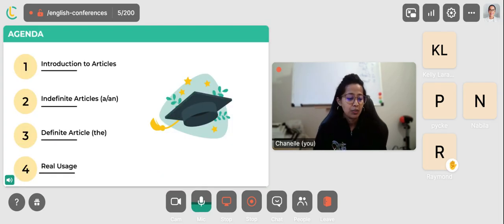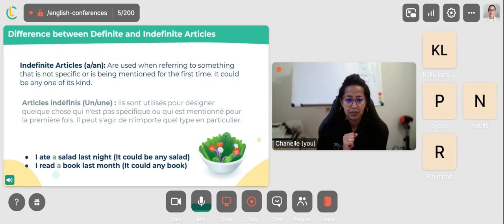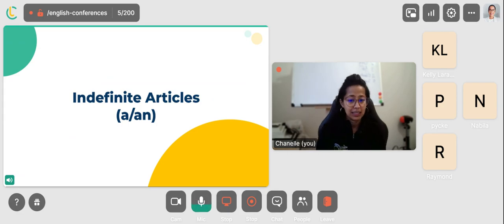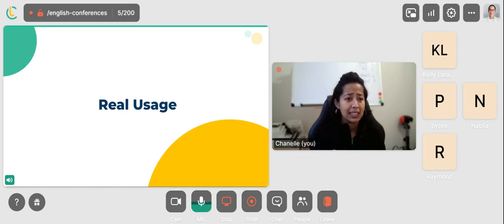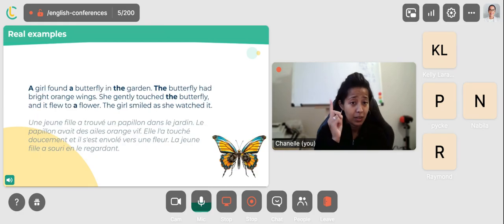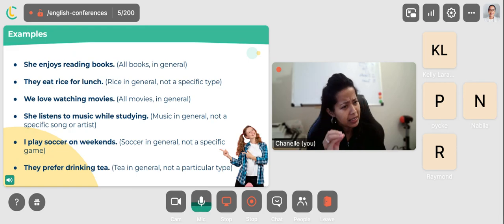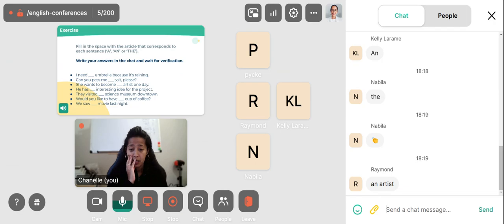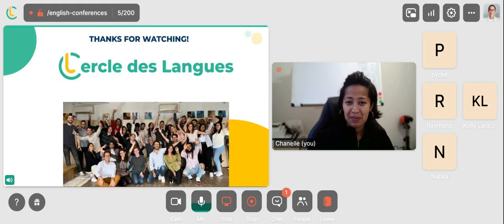Revoir les Articles en Contexte : A, An, The en Anglais | Apprendre Anglais | Replay Webinaire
📚✨ Améliorez votre compréhension des articles en anglais avec notre webinaire "Revoir les Articles en Contexte : A, An, The". Ce replay, spécialement conçu pour les apprenants de niveau intermédiaire (B1-B2), vous guide dans l’utilisation correcte des articles pour exprimer vos idées avec précision.

What You Will Learn:

A, An, et The : Comprenez quand utiliser chaque article en anglais et les nuances que chacun apporte en fonction du contexte.
Règles d'Usage et Exceptions : Apprenez les règles principales pour éviter les erreurs fréquentes et explorez les cas où les articles ne sont pas nécessaires.
Contexte et Clarté : Développez votre capacité à choisir l'article adapté selon le contexte pour exprimer clairement vos intentions, que ce soit en conversation ou en écriture.
Mise en Pratique : Appliquez ces concepts à travers des exercices concrets et des exemples tirés de situations réelles.
💡 Maîtriser l’utilisation des articles est essentiel pour communiquer en anglais avec fluidité et précision, particulièrement dans des environnements professionnels ou académiques.

🌐 Pour aller plus loin dans votre apprentissage de l'anglais, visitez Le Cercle des Langues et découvrez nos cours interactifs, conçus pour vous aider à progresser à chaque étape.

📺 Si cette vidéo vous a aidé à mieux comprendre l’utilisation des articles "a", "an" et "the", n'oubliez pas de liker, partager et vous abonner pour continuer à progresser en anglais au quotidien ! 🔔